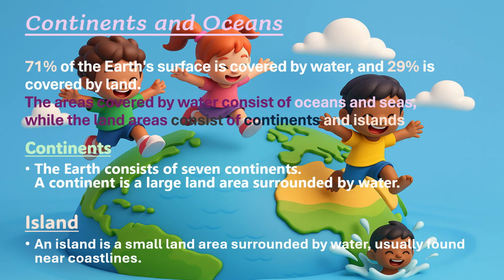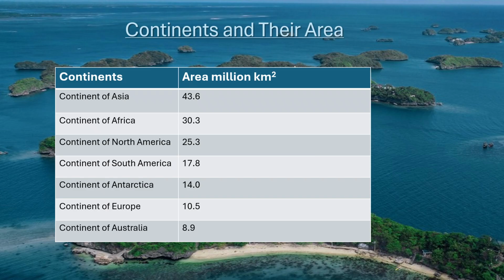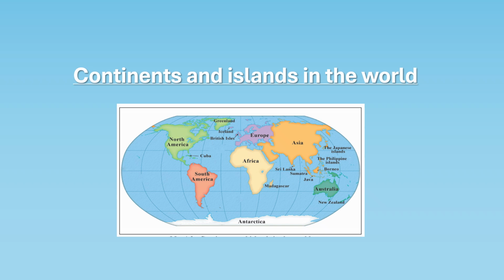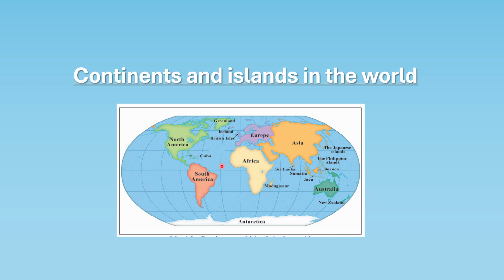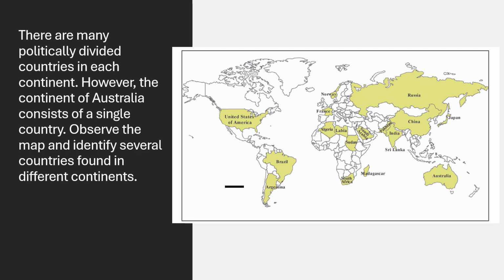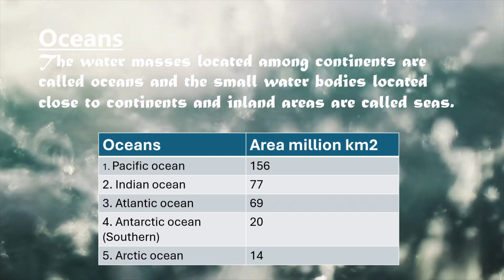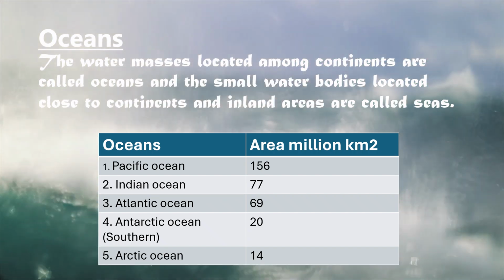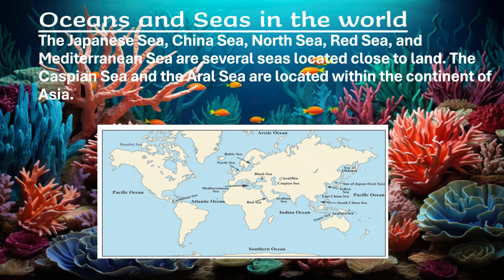Grade 7 English Medium Geography - Lesson 1 (Part 2)